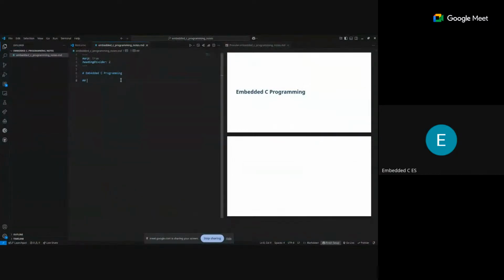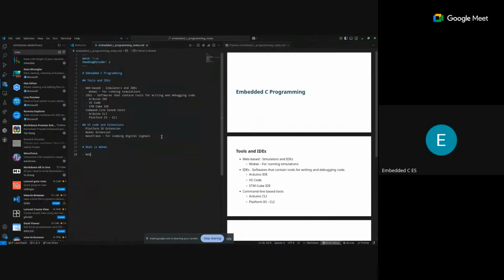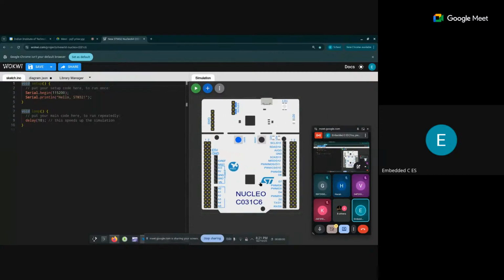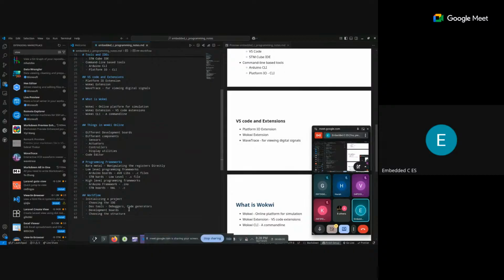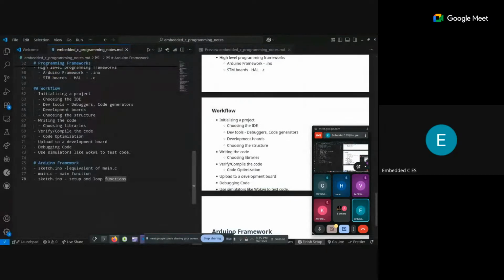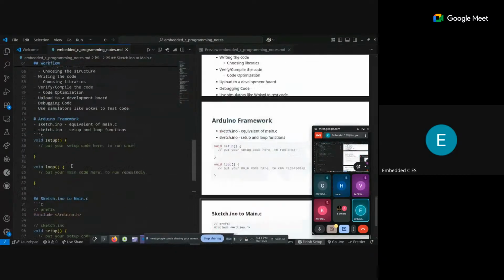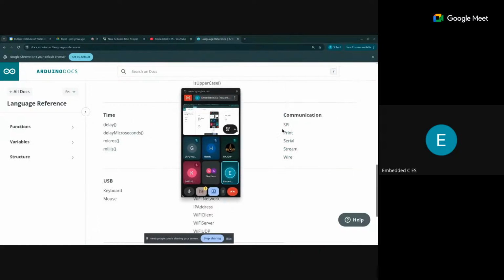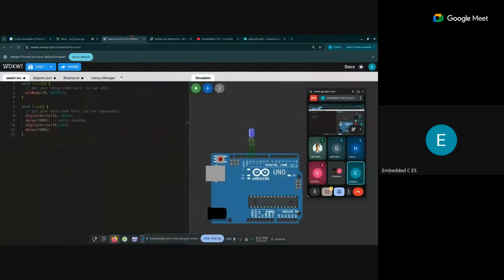Embedded C Programming | Introduction to Programming and frameworks